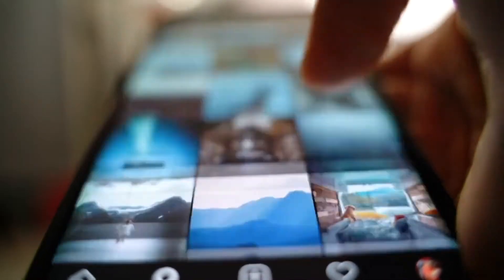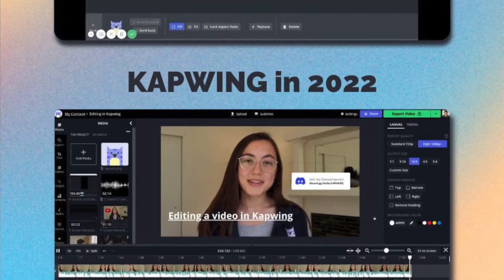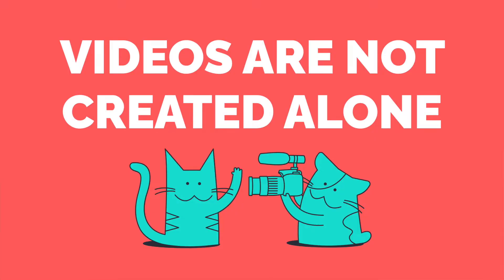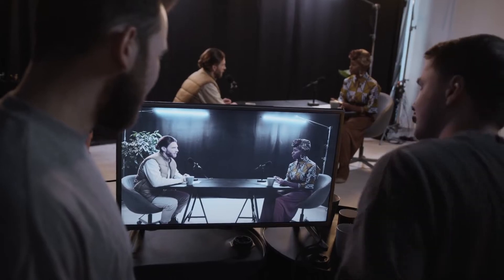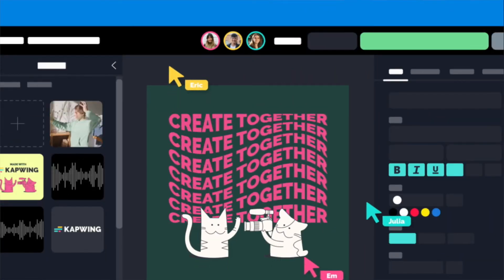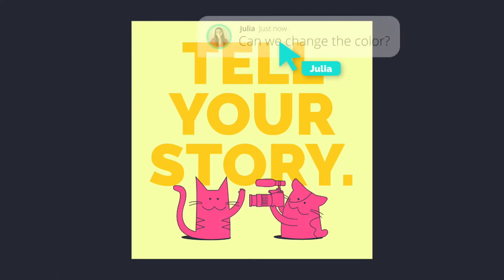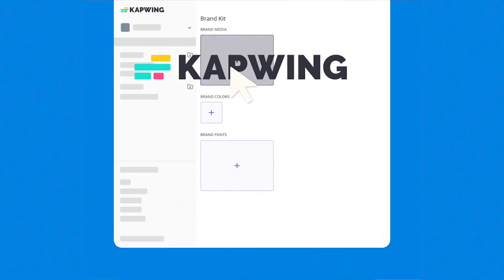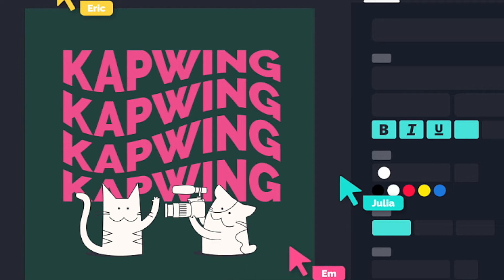Bringing Collaborative Video Editing to Life (Kapwing for Teams + Our New Branding)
Say hello to the new Kapwing!

We’re building a better Kapwing experience for teams so that it’s easier to create and communicate when working with videos together, and we’ve refreshed our look to reflect this focus. We're launching collaborative editing features like Brand Kit, in-studio comments, shared workspaces, and real-time collaborative editing – sign up below to get access when they're ready!